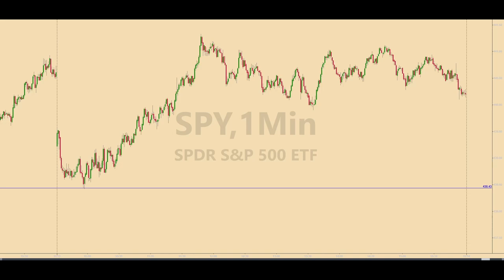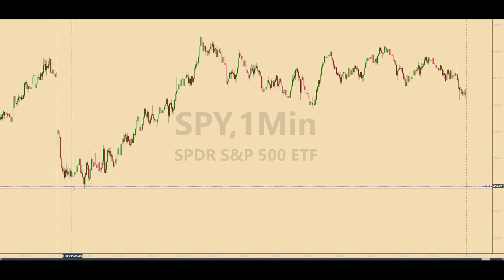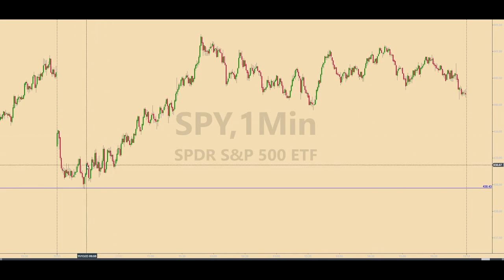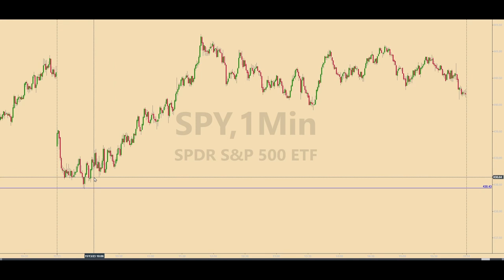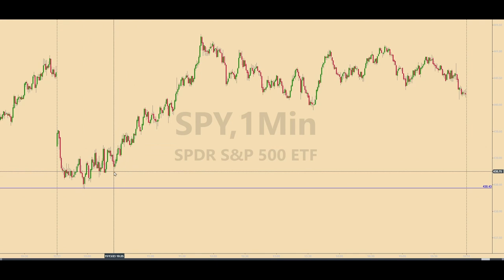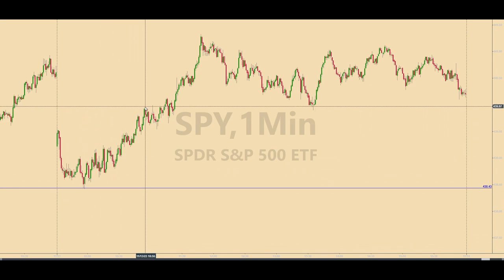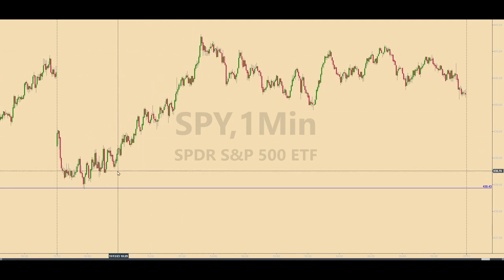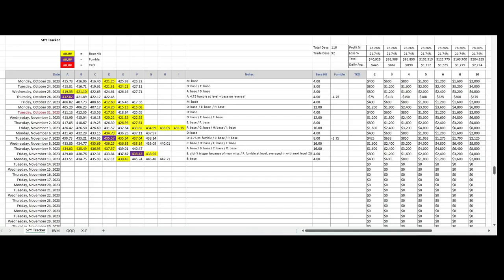How to Turn One Day's Loss Into the Next Day's Winner [Trading the E-minis]